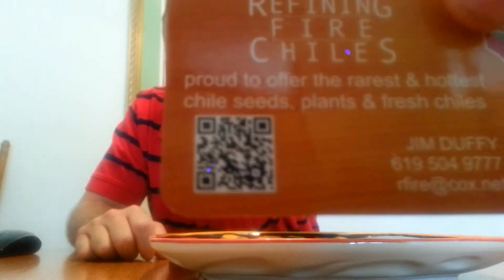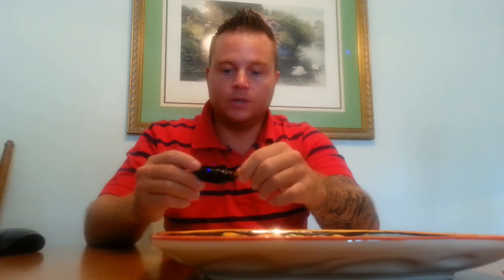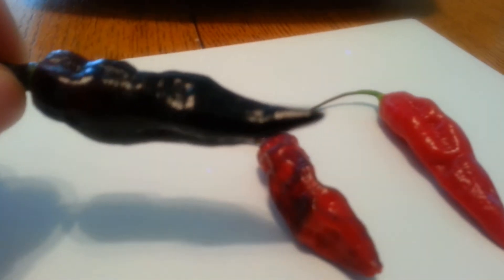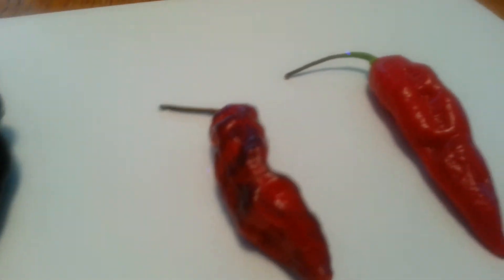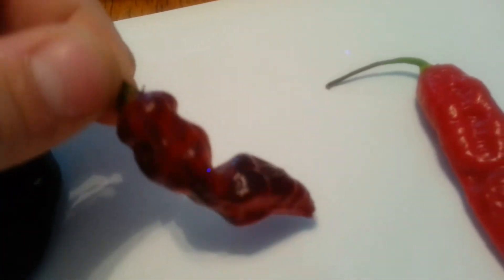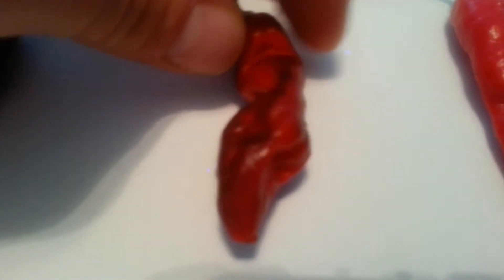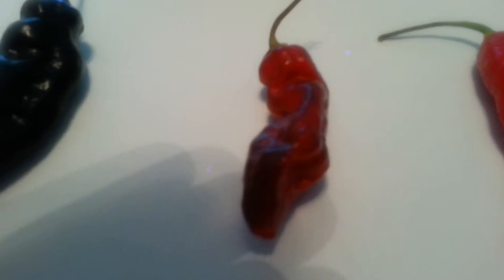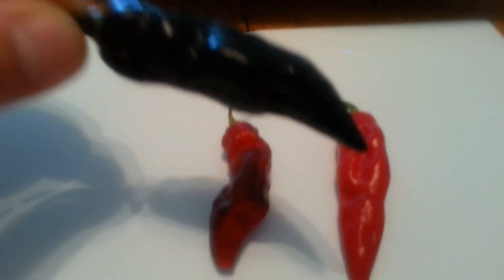"THE BLACK GHOST PEPPER" Review From Refining Fire Chiles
This is the very rare "Black Bhut Jolokia" Which is actually a cross between a red Bhut and a Pimenta De Nydee... It is not yet a stable strain but is in the processes of becoming one... all three pods I show are from the same plant to show the variations of this way cool pepper... is where you will find you seeds for this beauty... The video was cut short due to a damn phone call so I do apologize to Jim and every one else